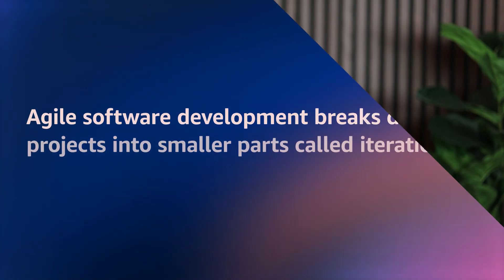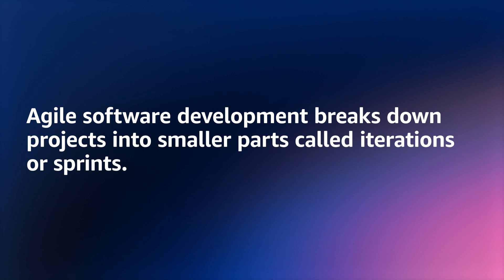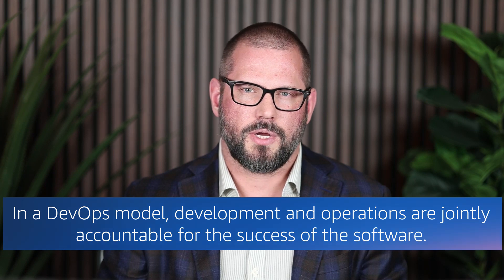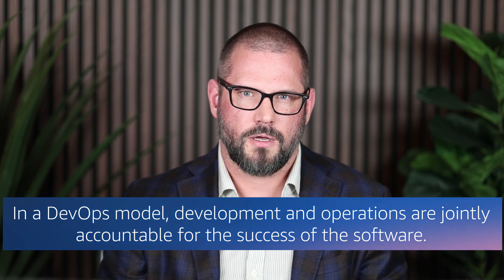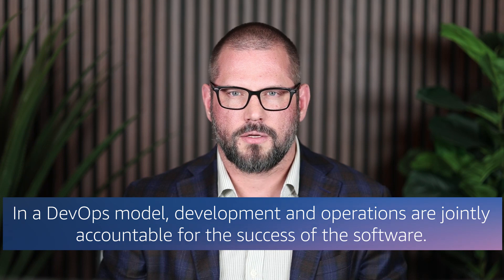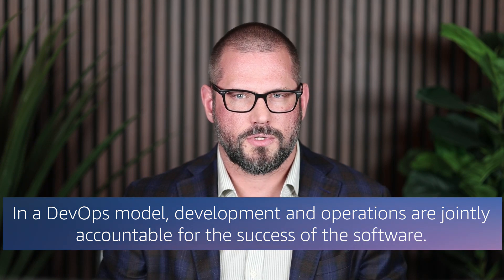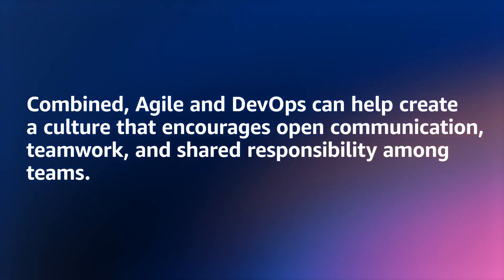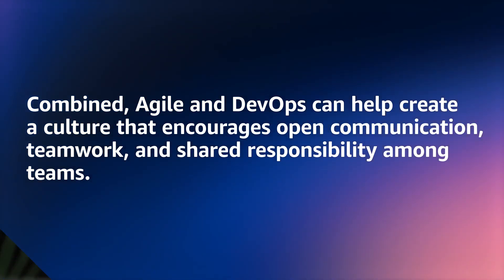Cloud for CTOs - Maximize Efficiency and Collaboration with Agile and DevOps | Amazon Web Services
A training for chief technology officers (CTOs), vice presidents (VPs) of technology, directors of technology, VPs, directors, and managers of engineering, VPs, directors, and managers of project and product management to identify how Agile development and DevOps strategy are essential to maximize efficiency and collaboration.

Are you ready to build cloud skills at scale? Drive a culture of learning and innovation with AWS Skill Builder Team subscription. Learn more about our online learning center today